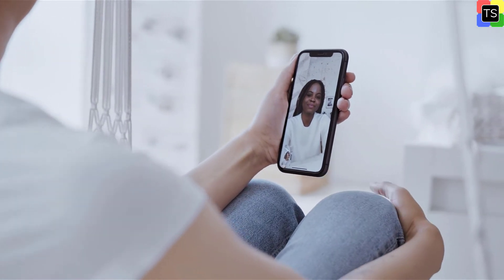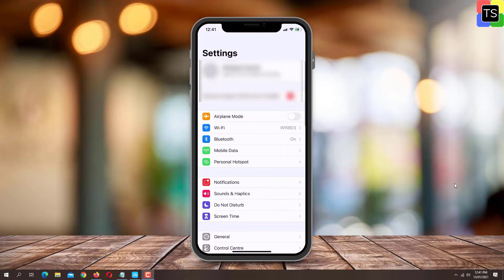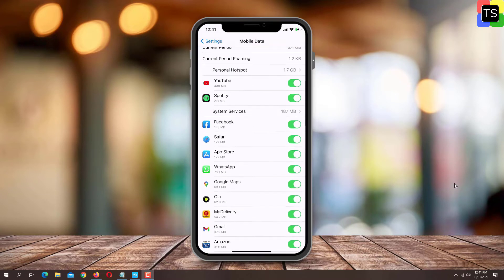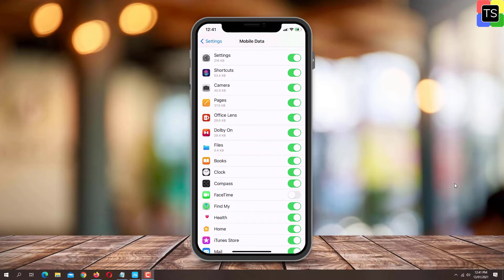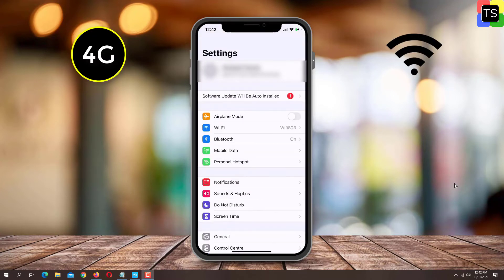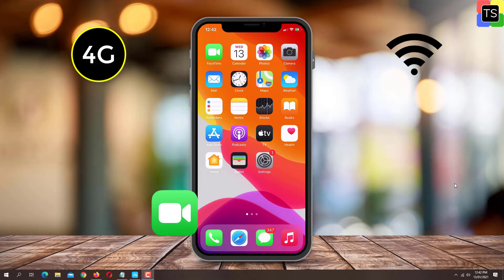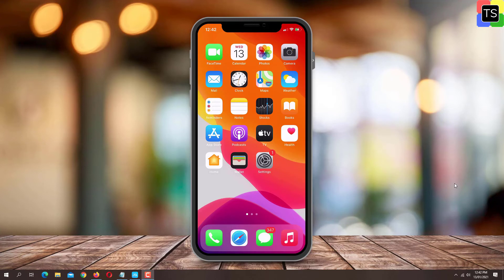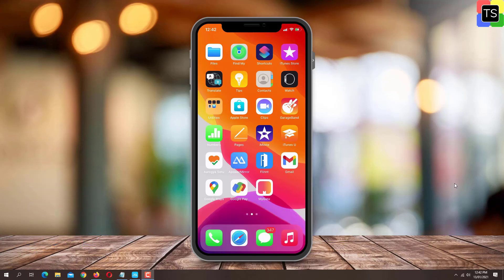How To Facetime Without WiFi - Easy Way to Use Facetime without WiFi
How To Facetime Without WiFi. In this video, I am gonna show you how to use facetime without WiFi connection. Well, you can facetime without WiFi. The only thing needed is 4G connection on your iPhone. Facetime will always prioritize WiFi connections over cellular data. Since Facetime is a video call app, you should know that Facetime consumes a lot of data. so If you have large amounts of data included in your data plan, then only it is recommended to use Facetime with cellular data.

►► Recommended Videos -

👉 About Technosalad -

Technosalad is "how-to" YouTube channel. The Main aim of Technosalad Channel is provide useful tech tips and tricks, how to tutorials about social media, windows 10, macos, Android and iOS. We provide valuable and useful information on Android tips and tricks, Windows open source and free software, Spotify tips, best android application details, file conversions, social media related tips and tricks.